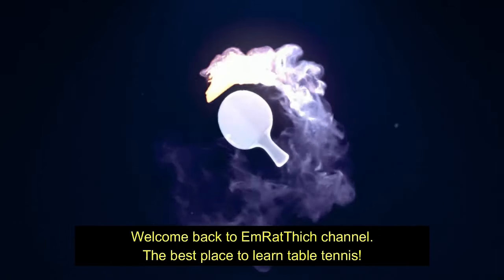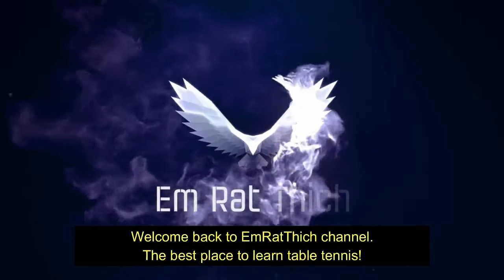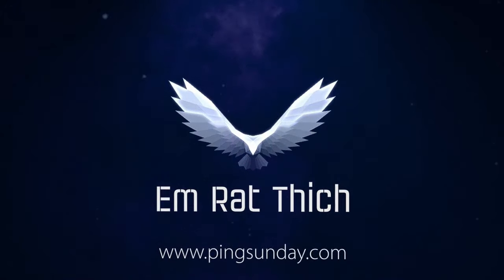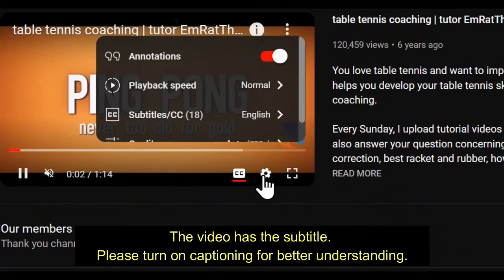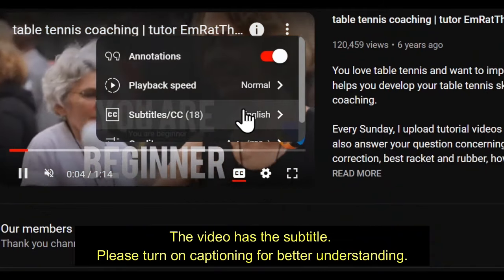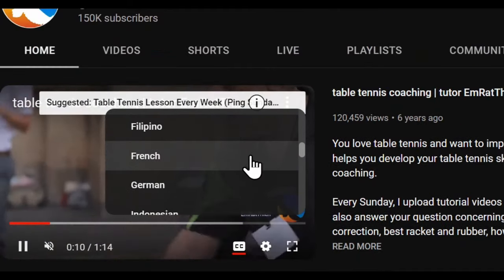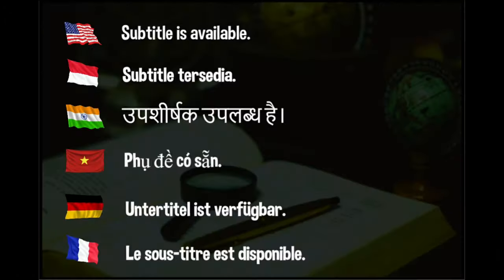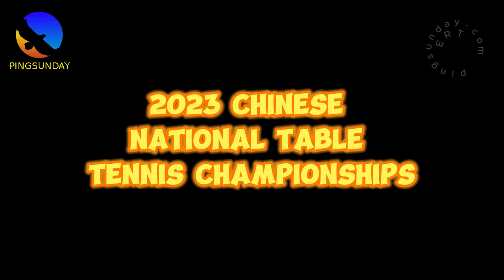Wei Shihao (Pro A - in France) | China National 2023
► The highlight clip was produced with the help of Betterplay.ai, the best service for table tennis videos analysis.  Please use this service if you want to highlight/ study your table tennis match.

Special thanks to Journalist Li Wujun (李武军)

Hellbender
David Latov
Mark Afuso
Devrim Uner
jeffrey cook
Andrew Konizeski